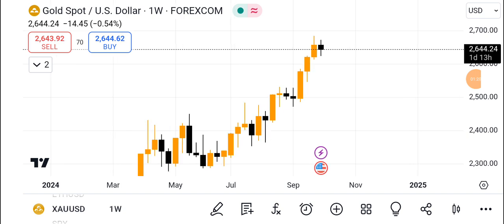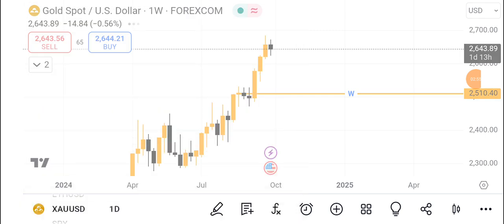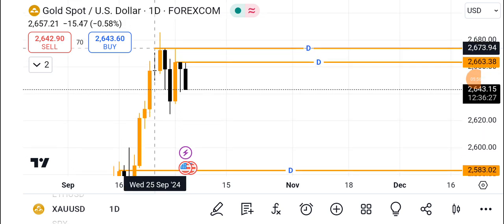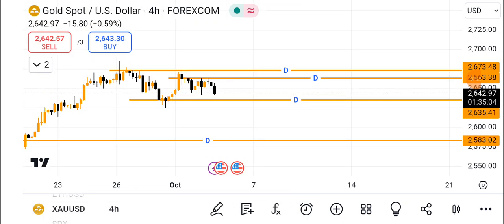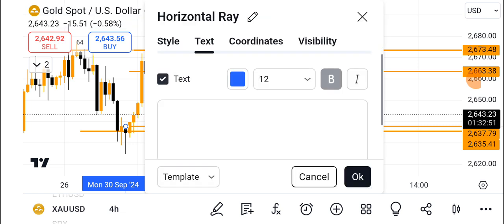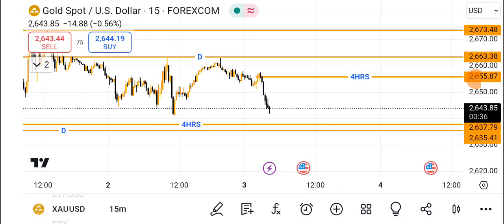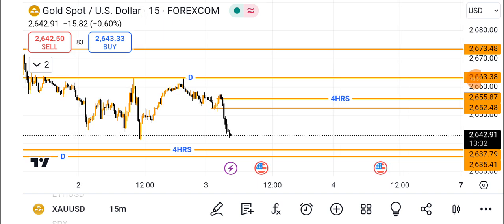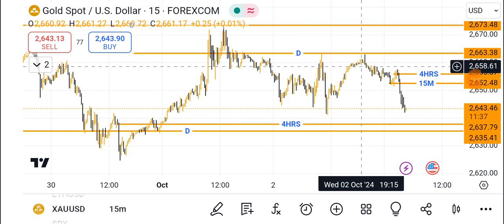THE ONLY GOLD STRATEGY THAT WORKS ALL THE TIME